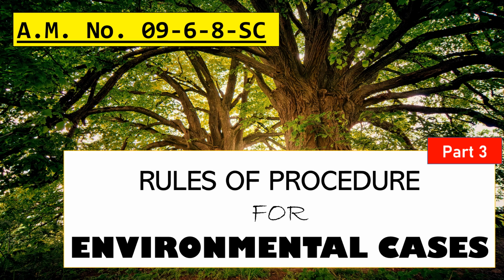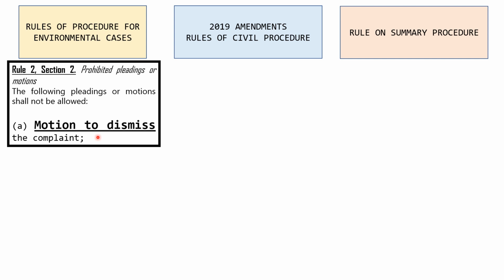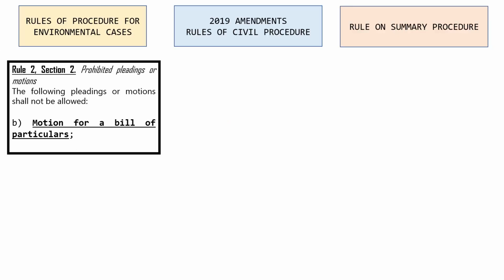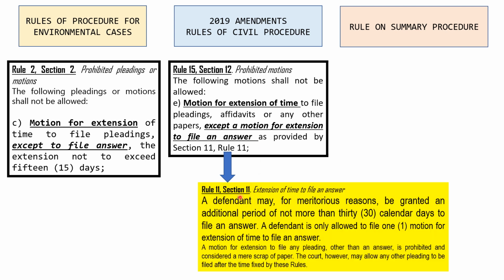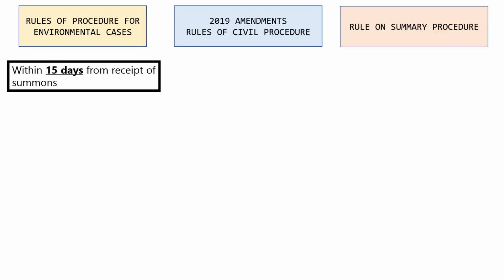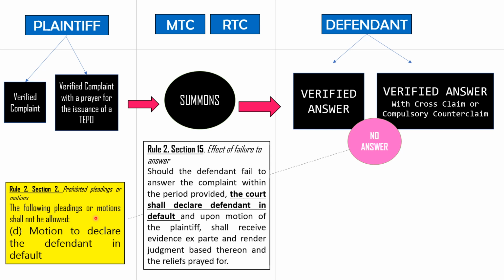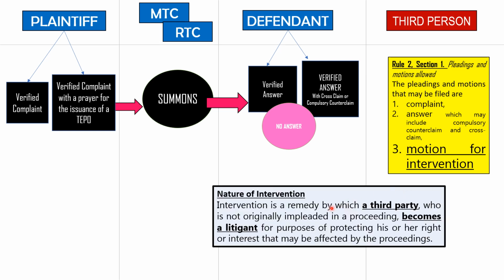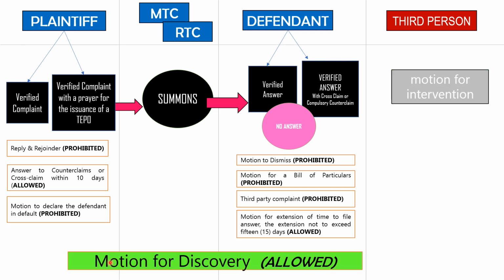Rules of Procedure for Environmental Cases (Civil Action) Part 3 - VERIFIED ANSWER